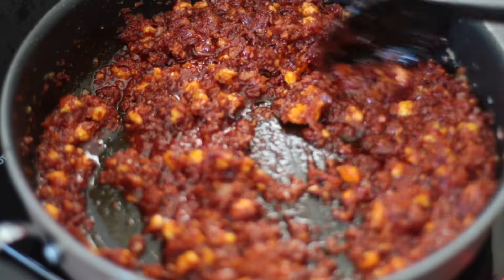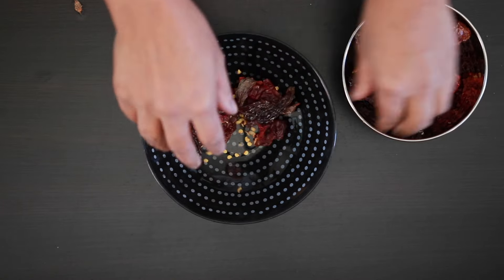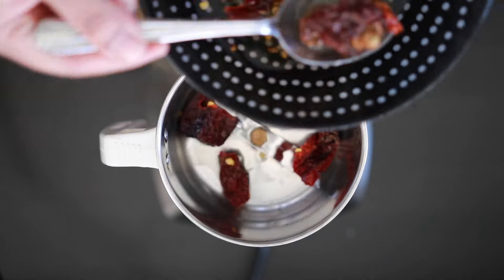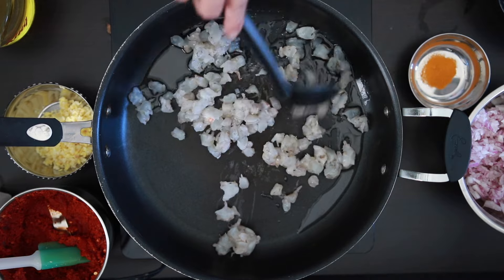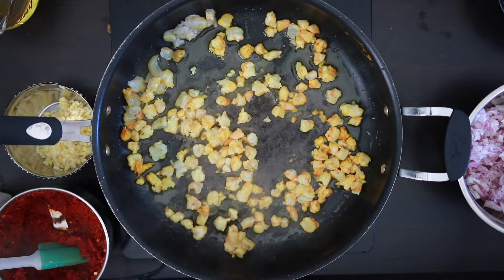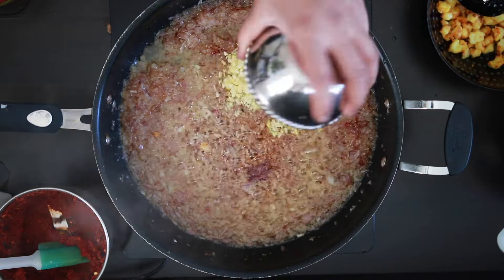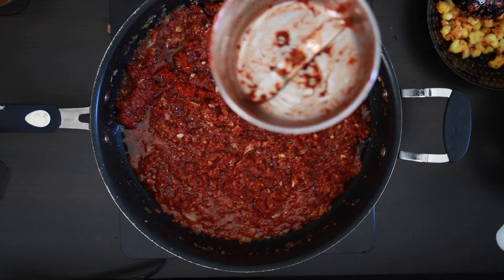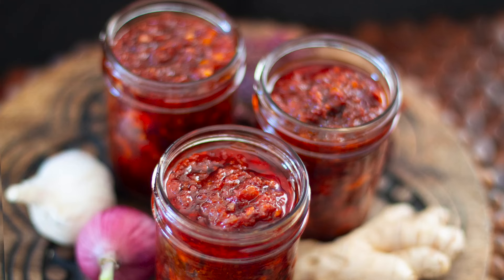Prawn Balchao | Sweet, Salty, Sour and Spicy Goan Pickle | Kravings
Made with Red Chillies, Garlic, Ginger, Prawn or Shrimp & Vinegar - this sweet, salty, sour and spicy Goan Prawn Balchao will have you drooling. This recipe comes from my Mom's cookbooks, but I've adapted it and made sure to include better process instructions and measurements.

Goan Prawn Balchao

15 Kashmiri Chillies (35 gms)
3/4 cup Goa Vinegar, Malt or Red Wine Vinegar
1 tsp Cumin seeds
1/2 tsp black Peppercorns
1.5 cups Oil
300 gms Prawn or Shrimp
1/2 tsp Turmeric
500 gms finely minced Onion (3 medium Onions)
35 gms each of finely chopped Ginger and Garlic (10 cloves and a 2 inch piece of Ginger)
Extra tbsp Vinegar

Stem and deseed the Kashmiri Chillies and allow them to soak in the Vinegar for an hour
Grind the Chillies with the Vinegar, Cumin seeds and Peppercorns till it’s a smooth paste
Heat 1 or 2 tbsps of the Oil and add the Prawn or Shrimp with the Turmeric
Once the Prawn or Shrimp is cooked remove and keep aside
Add most of the Oil and add the Onion and allow it to get a nice light golden brown
Add the finely chopped Ginger & Garlic and saute for another 5 mins
Add all of the red masala paste and add a tbsp of Vinegar if needed to free all the masala paste
Add the cooked Prawn or Shrimp
Add the rest of the Oil and Salt & Sugar to taste
Bottle and store in a cool place for about a week before consuming